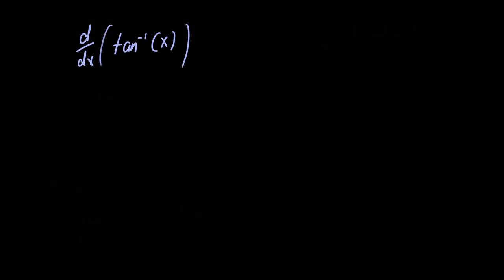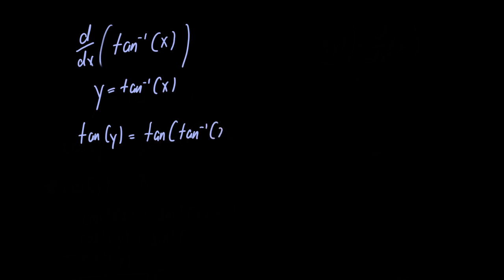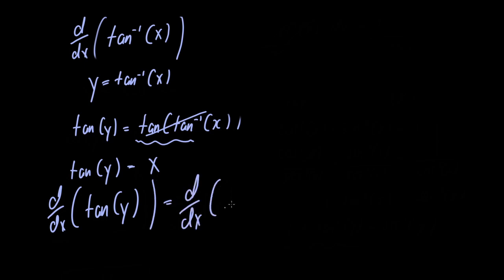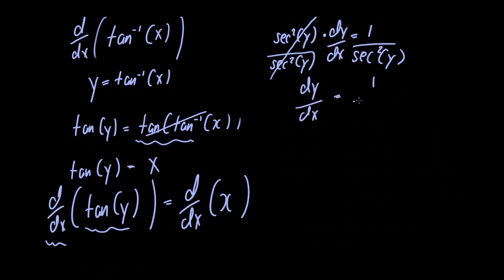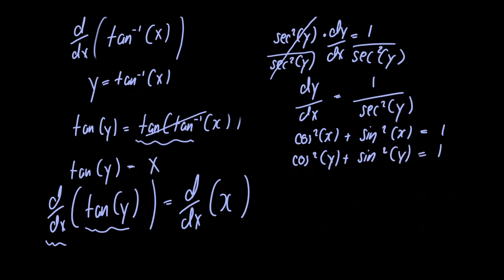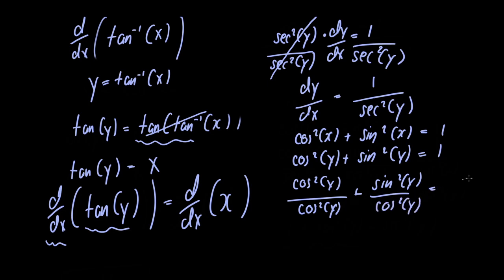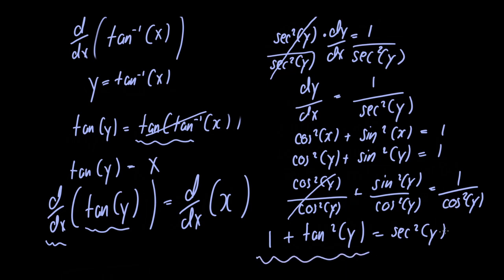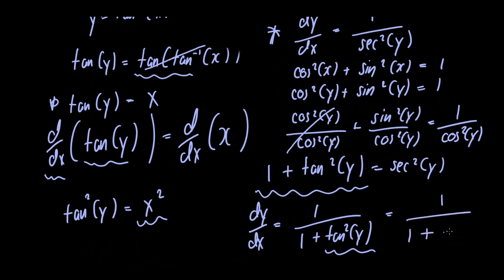Derivative of inverse tangent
In this video we find the derivative of the inverse tangent function. All steps are explained.